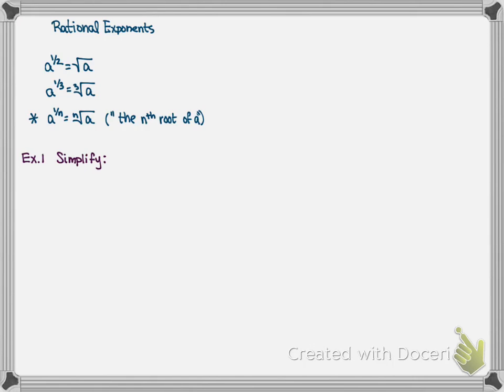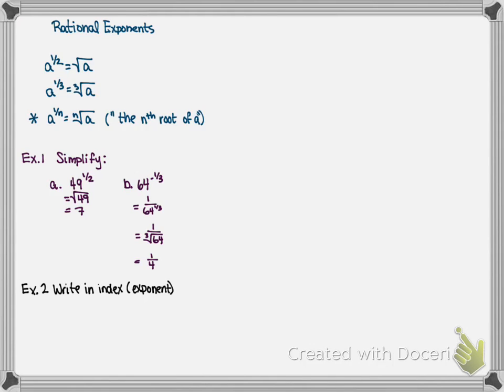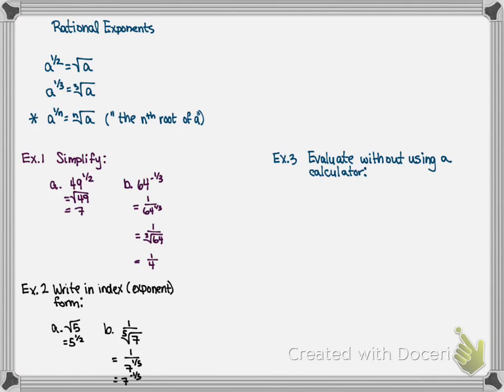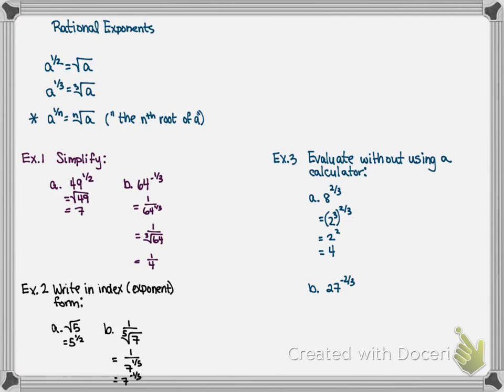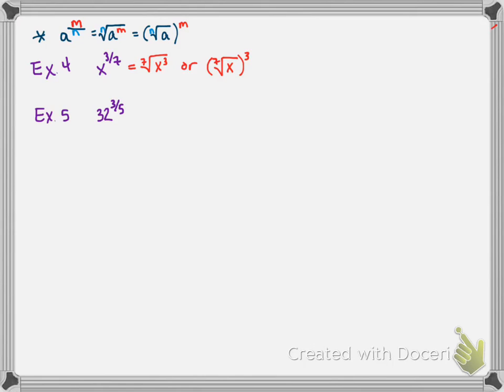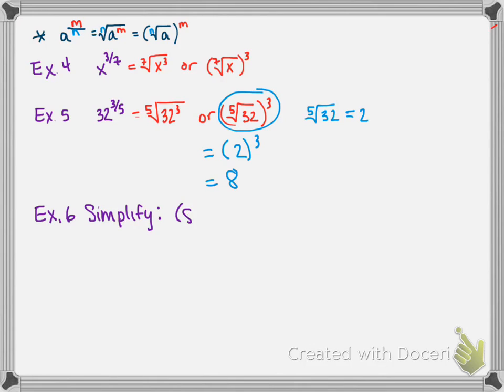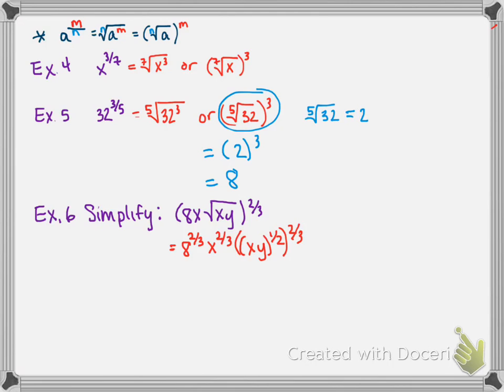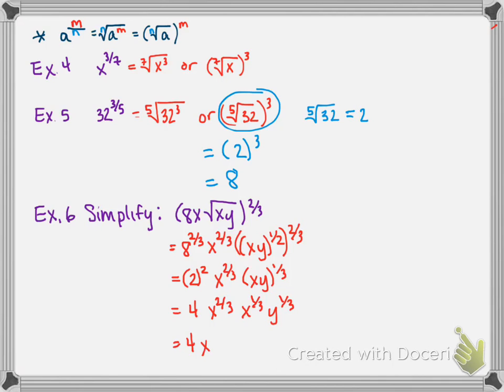9.4 Rational Exponents